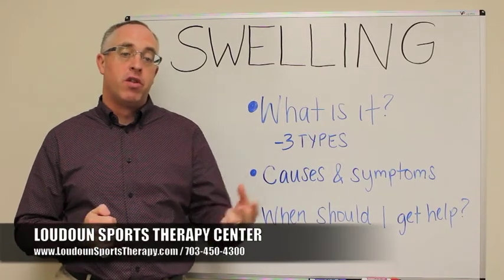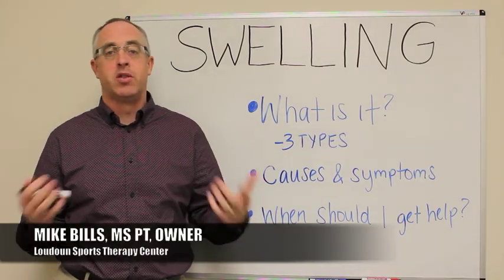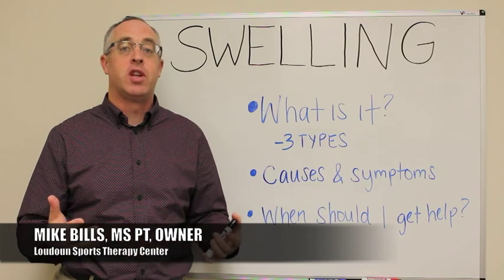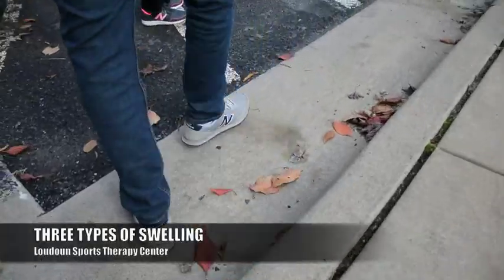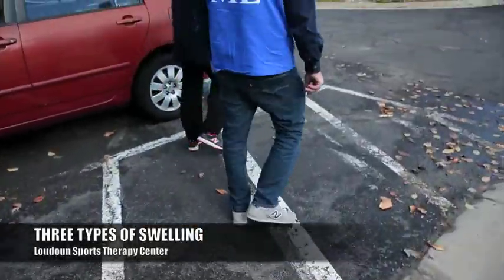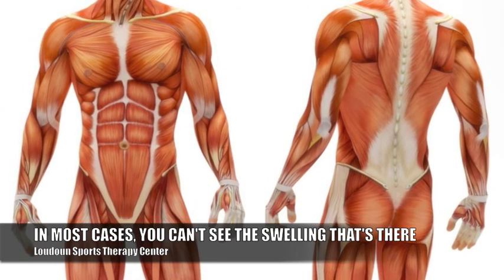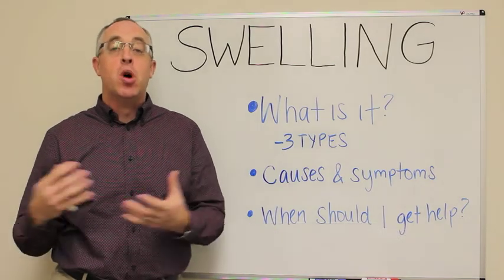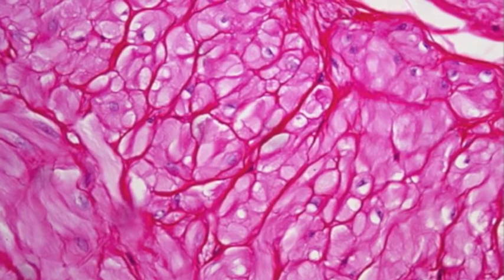What is swelling?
What actually is going on inside the body when there is swelling after an incident of some kind.